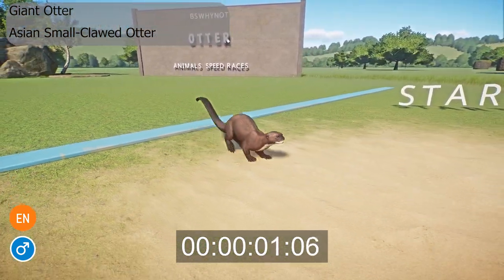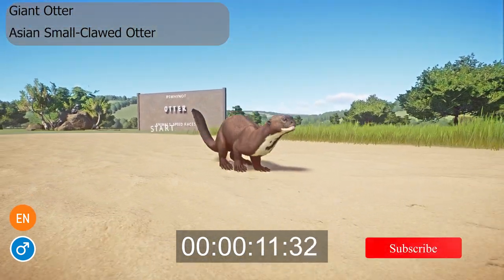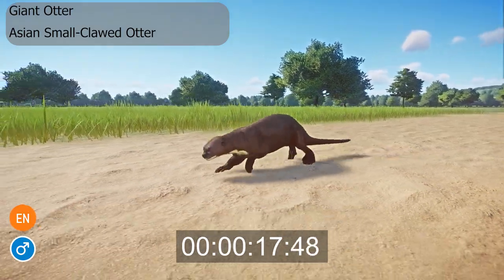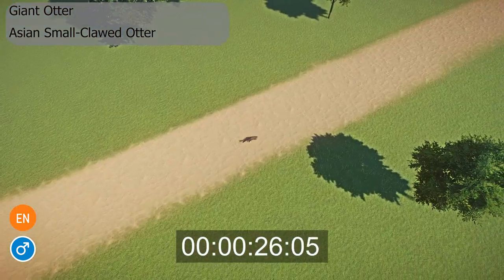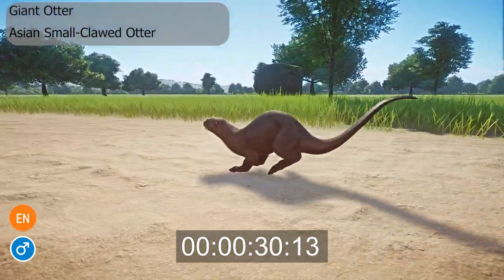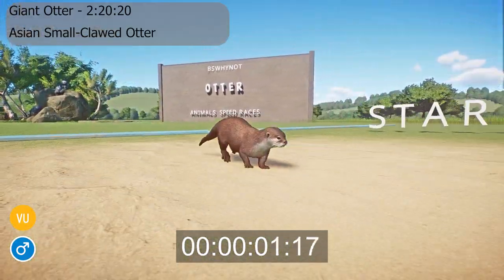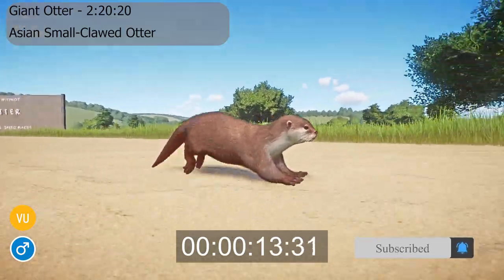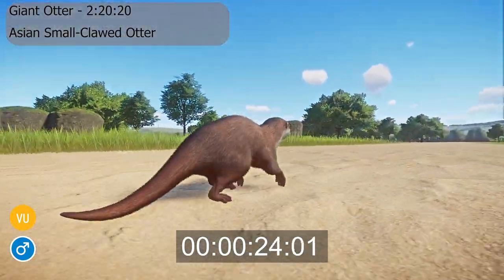Otter Speed Race in Planet Zoo Giant Otter vs Asian Small Clawed Otter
VU : Vulnerable
LC : Least Concern
CR : Critically Endangered
NT : Near Threatened
DD : Data Deficient
DM: Domesticated
EX: Extinct